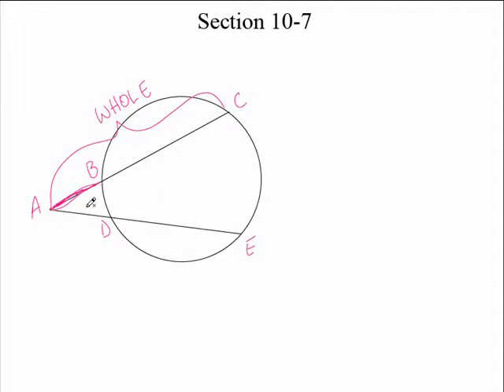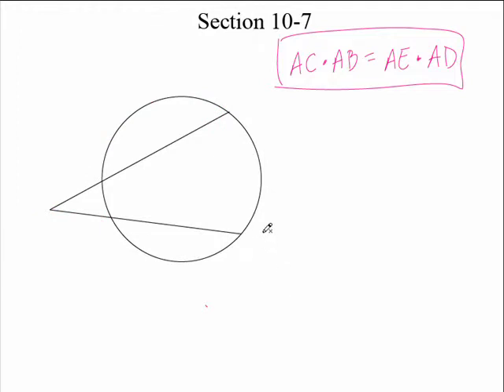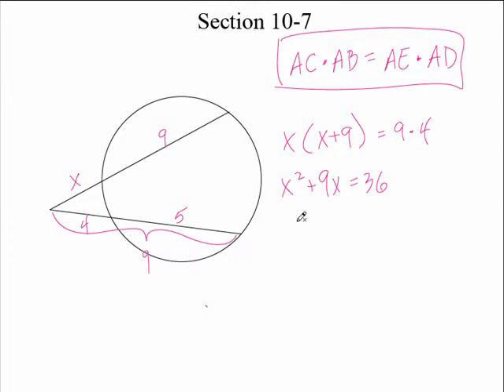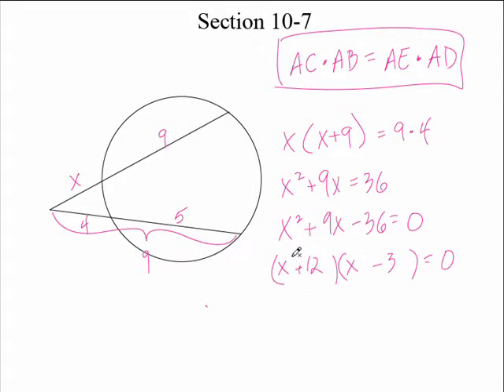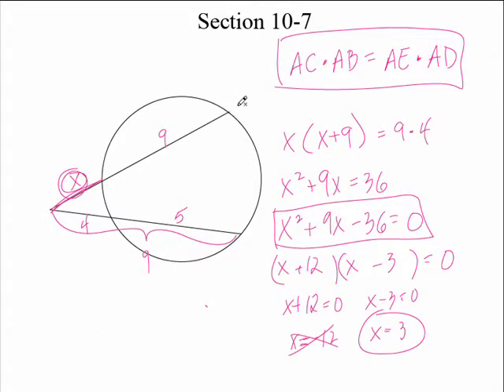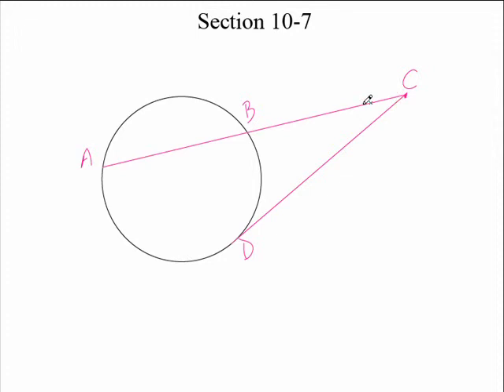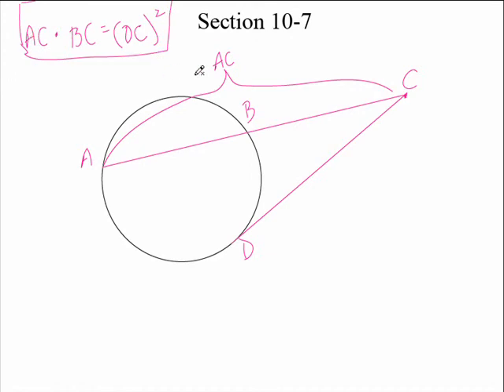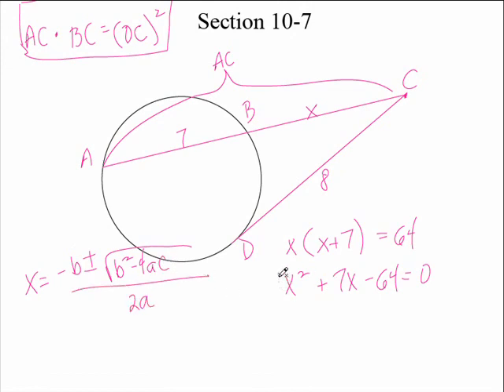Geometry (B) Sec. 10-7 part 2.avi